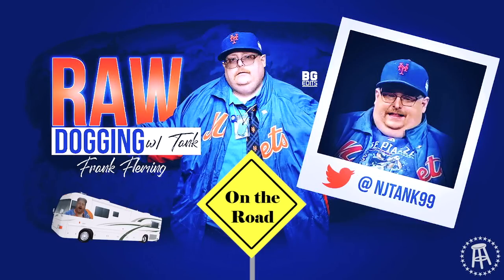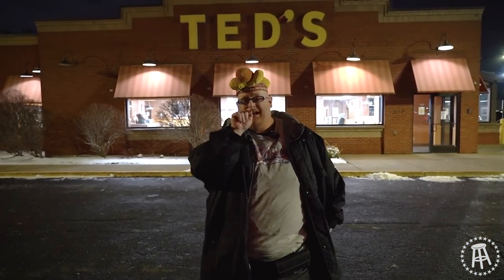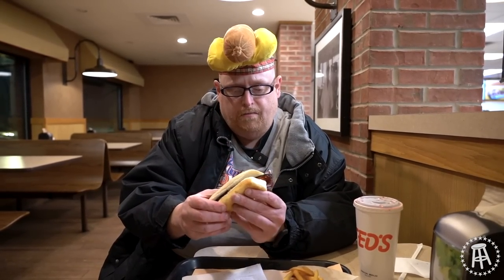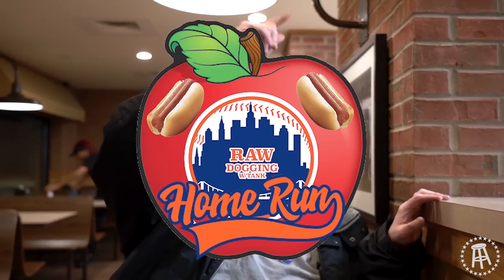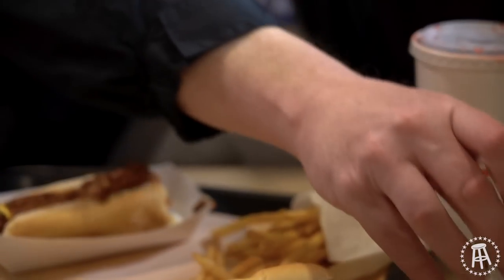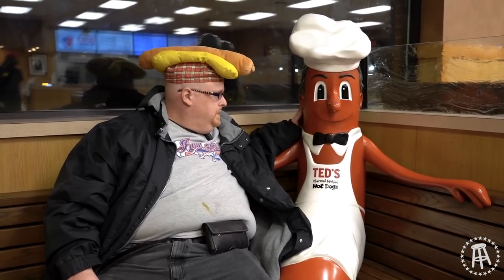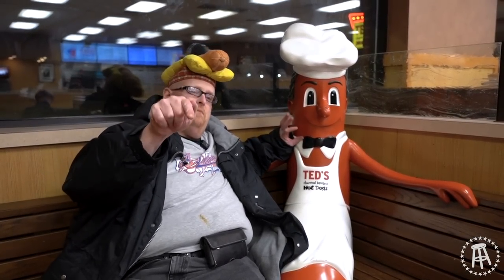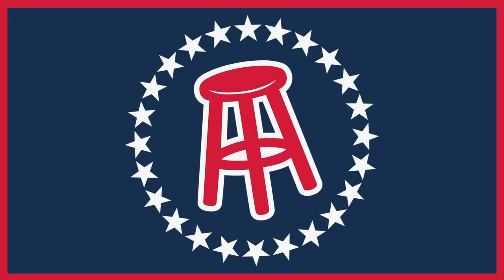Raw Dogging at Ted's Hot Dogs in Buffalo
Shuffle off to Raw Dogin Buffalo

Video and Edit Shot by Nick Fasoli

Buy the Classic Shirt

Buy the Road Dog Shirt